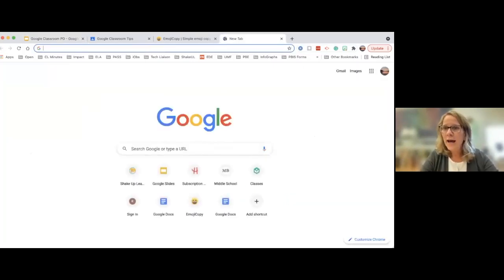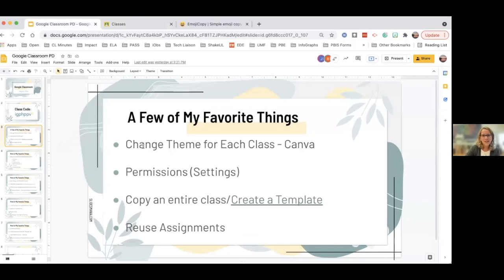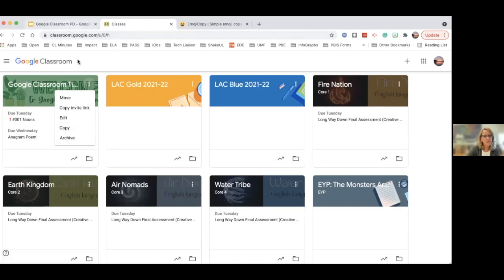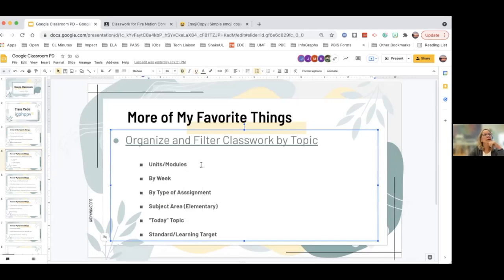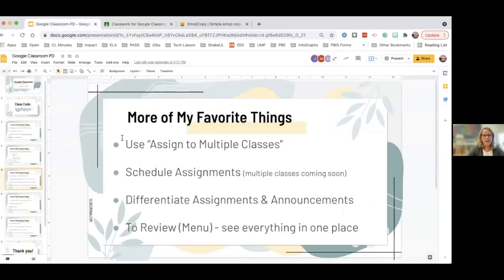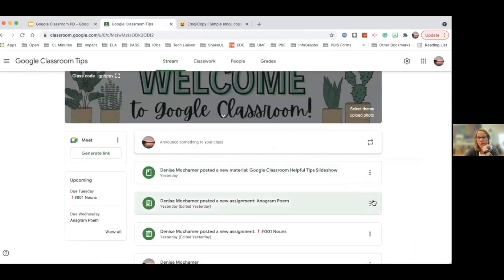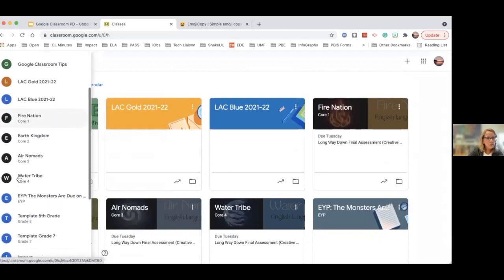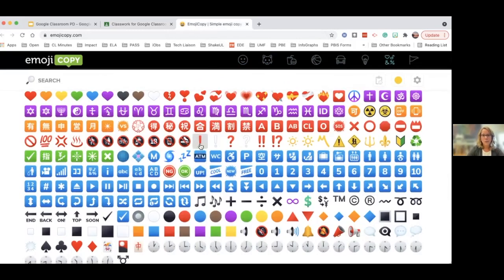Google Classroom with Denise Mochamer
Learn the basics of Google Classroom and how one of our Tech Coaches uses the app with her students.
Denise goes over how to customize the look of your Classroom, optimize email notifications and much more!